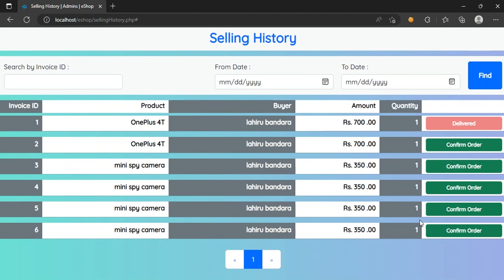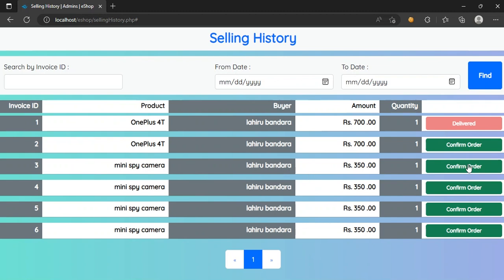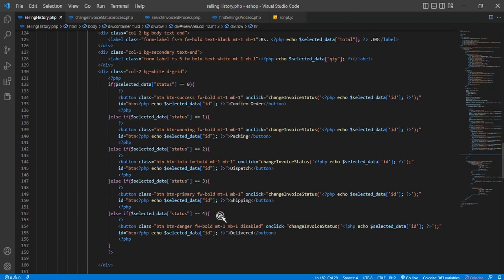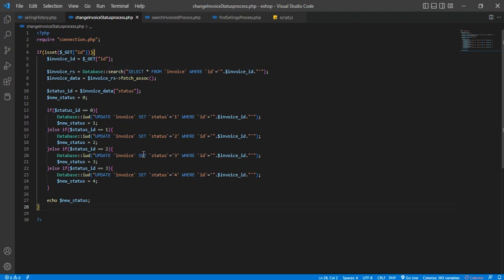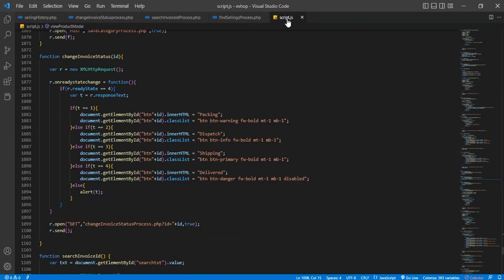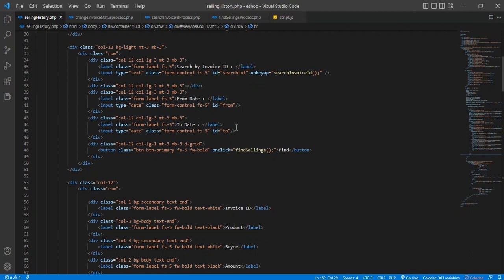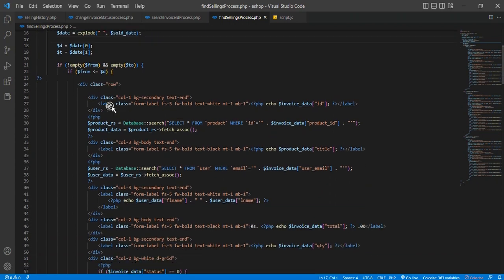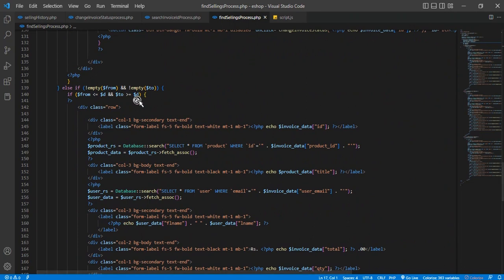Program the product selling history page | web 50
Web Programming Task 50 | 1st Year | Semester 01 | Java Institute | Lahiru Bandaranayake.
Video title : Web Programming Task 50 | 1st Year | Semester 01 | Java Institute | Lahiru Bandaranayake.
Video title: Program the product selling history page including product searching, viewing, pending delivery products and daily selling product process
product selling page in admin panel using HTML, CSS, JavaScript and Bootstrap
institute in Sri Lanka. It is an ISO 9001:2015 certified institute that is registered under the
Tertiary and Vocational Education Commission (P01/0537).
The Software Engineering qualification conducted by Java Institute is credit rated under the
Scottish Credit and Qualifications Framework (SCQF) and the European Qualifications
Framework (EQF).
Java Institute offers the BSc (Hons) in Software Engineering Top Up, validated by the
Birmingham City University - UK, as well the BEng (Hons) in Software Engineering full degree
from IIC University of Technology - Cambodia, which are recognized by UGC Sri Lanka.
OBJECTIVE OF PUBLISHING THIS POST: TO GIVE AN EXAMPLE OF USING SOCIAL MEDIA AND
ONLINE PLATFORMS TO SHARE CONCEPTS AND FOR THE KNOWLEDGE ENHANCEMENT OF
THE YOUNG GENERATION.
Framework (EQF).
THE YOUNG GENERATION.